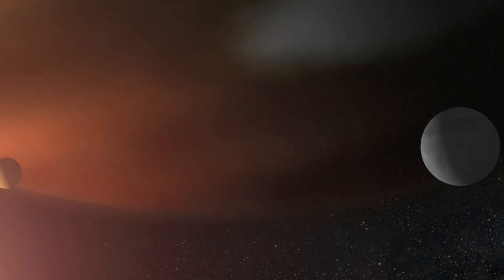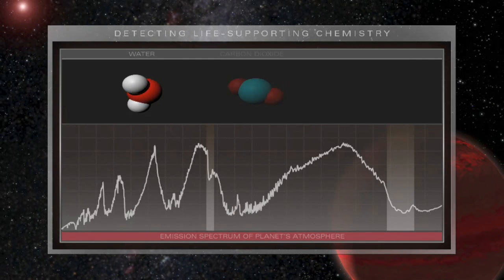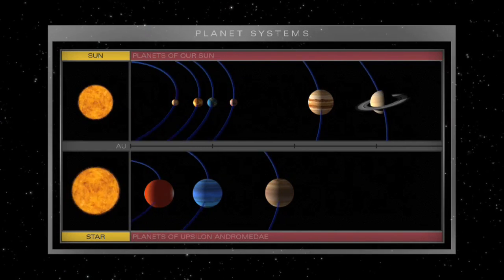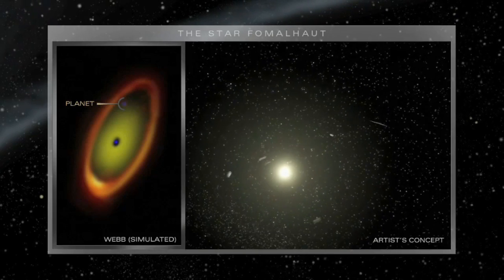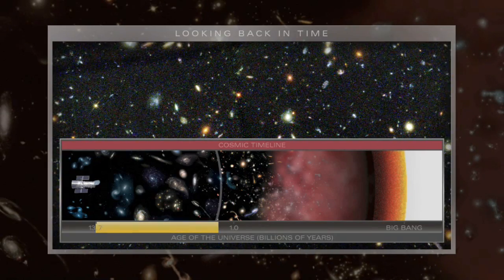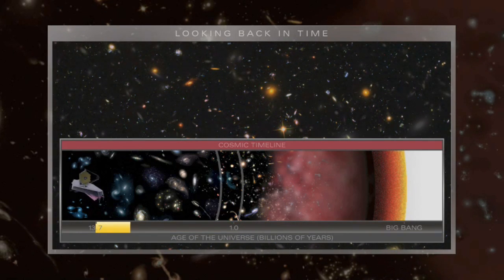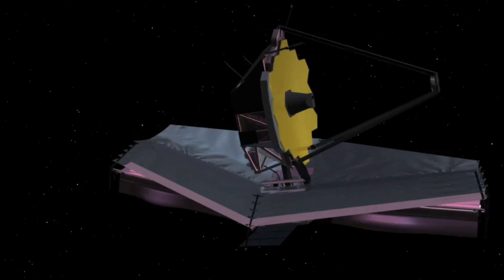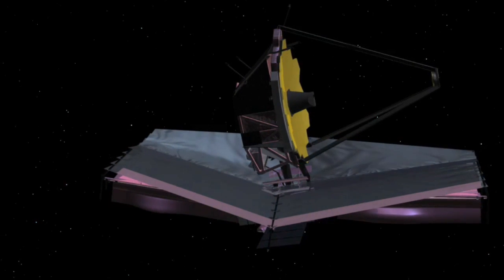Earth-like Planets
... James Webb Space Telescope (JWST), Part 2/2 - Finding earth-like (extrasolar) planets.

The James Webb Space Telescope (JWST) is a large, infrared-optimized space telescope, scheduled for launch in 2014. JWST will find the first galaxies that formed in the early Universe, connecting the Big Bang to our own Milky Way Galaxy. JWST will peer through dusty clouds to see stars forming planetary systems, connecting the Milky Way to our own Solar System. JWST's instruments  will be designed to work primarily in the infrared range of the electromagnetic spectrum, with some capability in the visible range.

JWST will have a large mirror, 6.5 meters (21.3 feet) in diameter and a sunshield the size of a tennis court. Both the mirror and sunshade won't fit onto the rocket fully open, so both will fold up and open once JWST is in outer space. JWST will reside in an orbit about 1.5 million km (1 million miles) from the Earth.